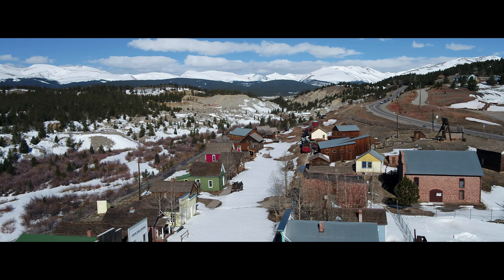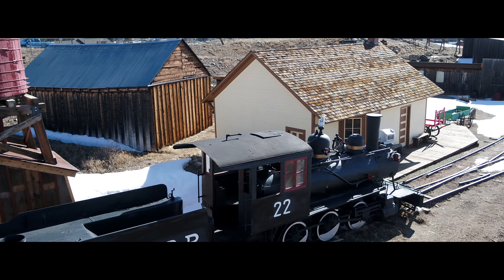South Park City Colorado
South Park City Colorado a historic preservation city where old cabins and mining buildings have been moved to and restored.  Located in Fairplay, Colorado, the South Park City is one of the most well preserved and recreated historic sites in the US.  It's almost like the Smithsonian of mining artifacts.

There is a blacksmith shop, a bank, the newspaper, a train and various other buildings which would have been used in the old mining days of the 1800's and 1900's in South Park Colorado.  The cabins are filled with millions of artifacts from basic living necessities to all of the tools that were used in the extraction of gold and other metals in the mountains.